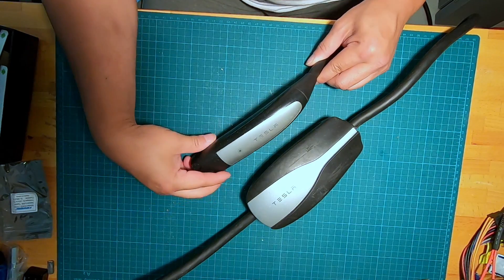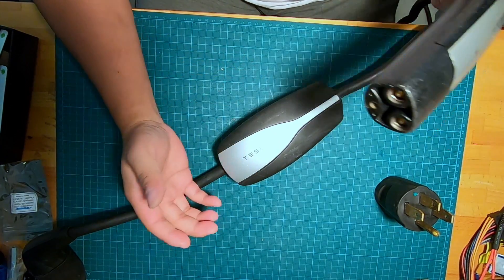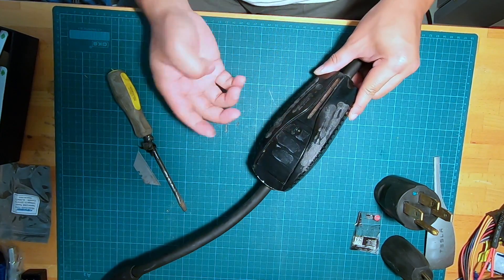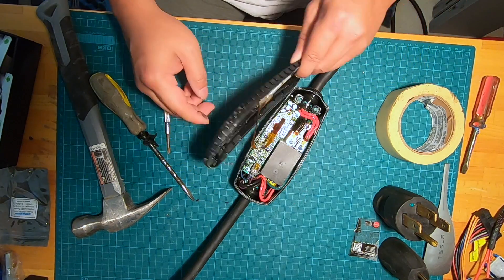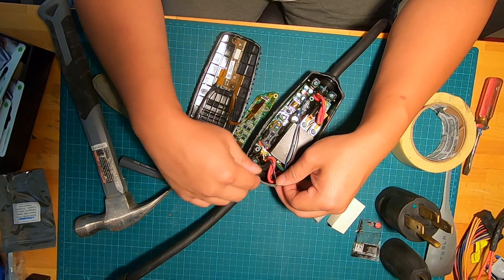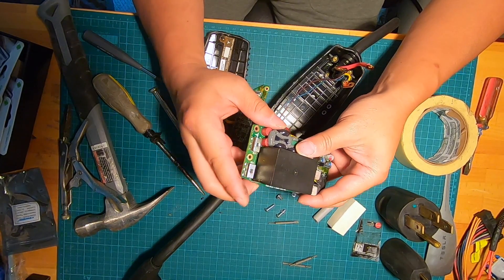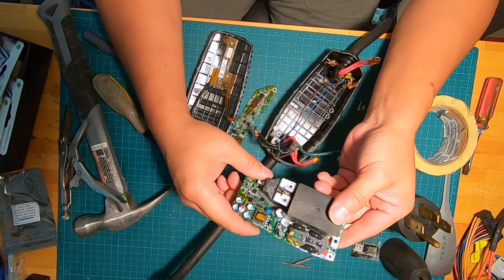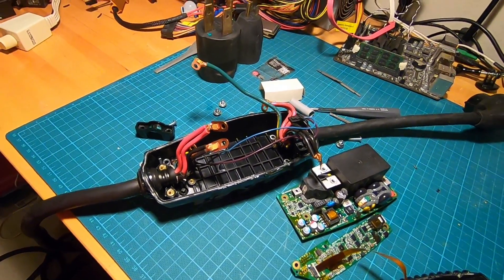Tesla Mobile Connector Stopped Working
My Tesla Mobile Connector (charger) stopped working. I decided to open it up and try to repair it. This charger was very difficult to open. I had to pry it open using flat head screw driver and hammer.

Inside the tesla mobile connector, i did not see anything wrong, no serviceable or repairable component.

Because I failed to repair this tesla mobile connector, I decided to scrap it for parts. I cut up the cable to be used as my welding extension cord. The charger connector that plugs into the car I will use as a trophy.

I hope this video will be useful for anyone thinking about opening the tesla mobile connector.